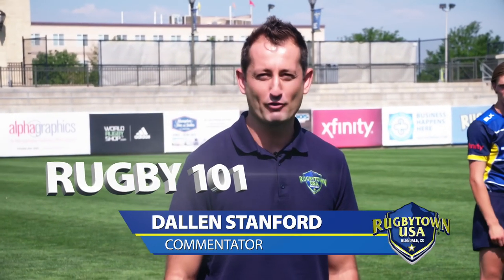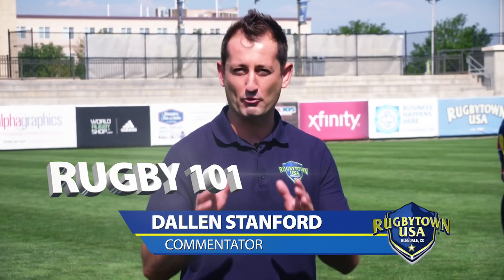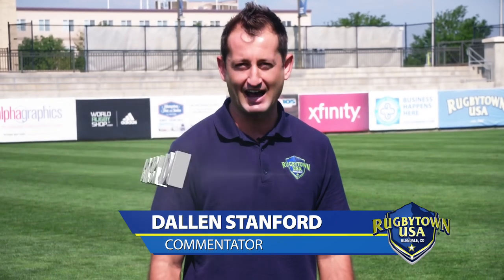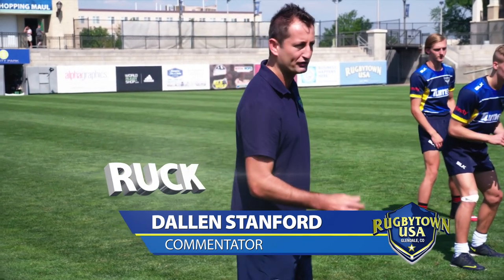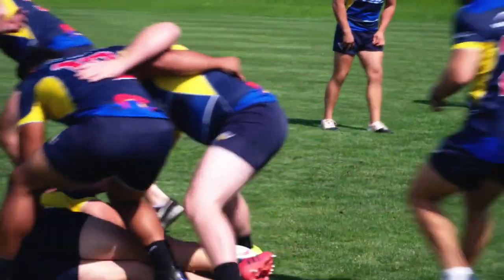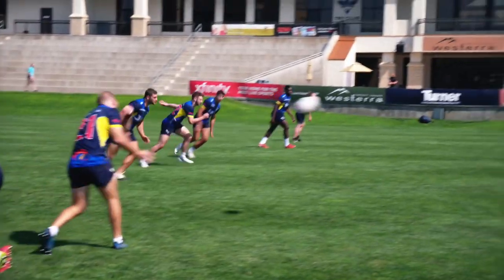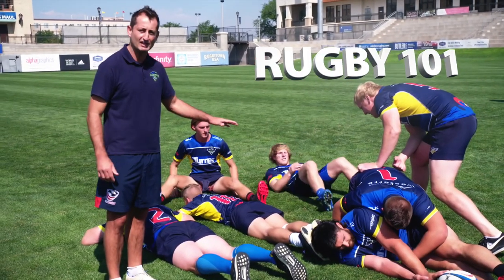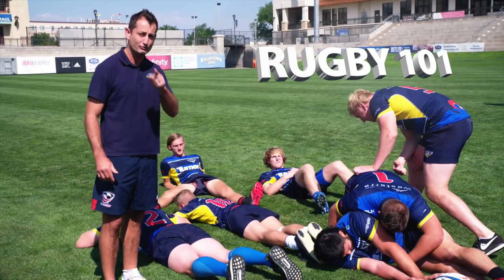Rugby 101: Ruck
A ruck is formed when a ball carrier is tackled.

A tackled player must release the ball immediately, however, one or more players from each team, who are on their feet and in contact, close around the ball on the ground attempting to get possession.

Once a ruck has been formed, players can’t use their hands to get the ball.